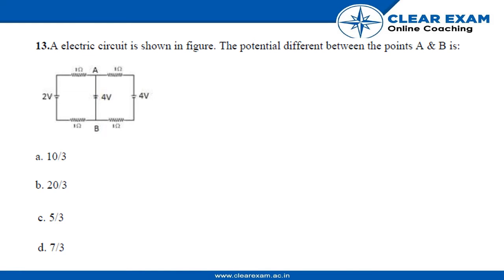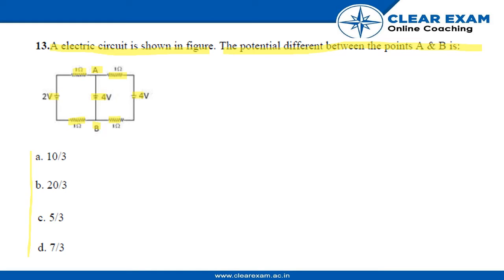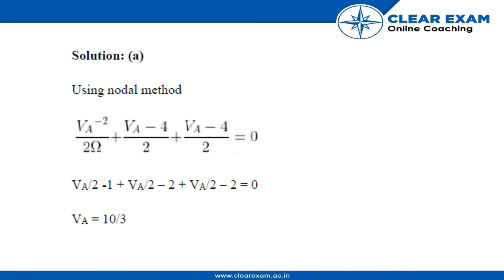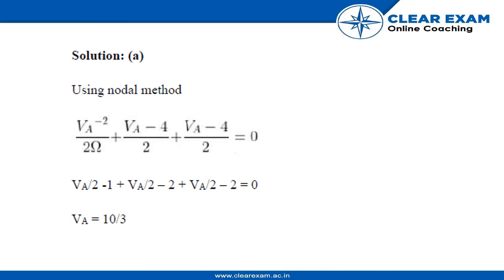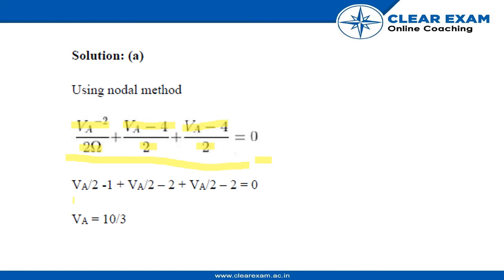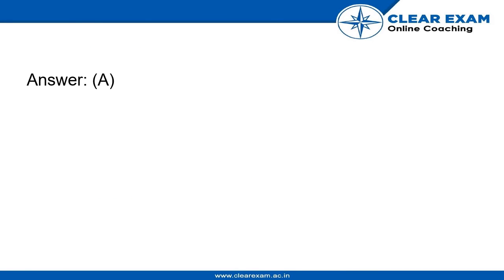JEE Mains Previous Year Paper 2019 | April-Shift 2 | Physics | ClearExam | Question 13